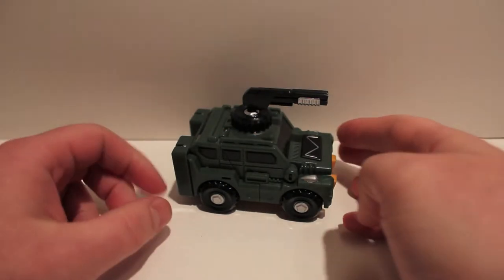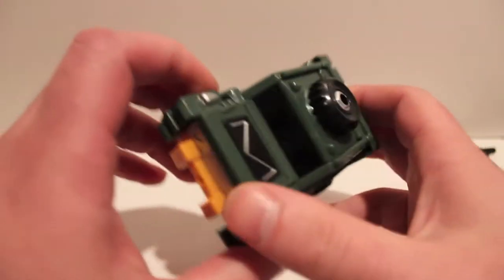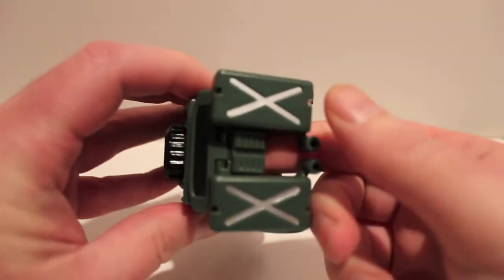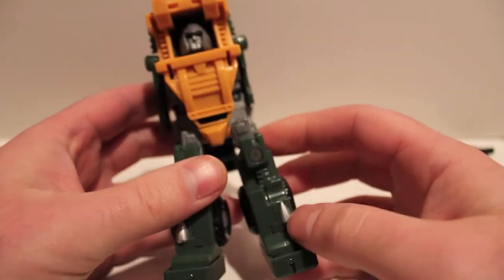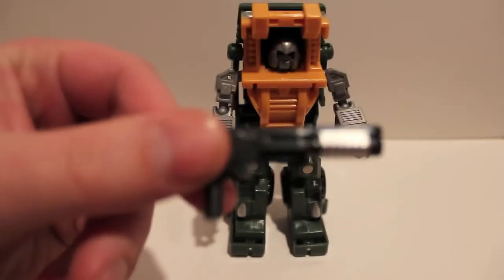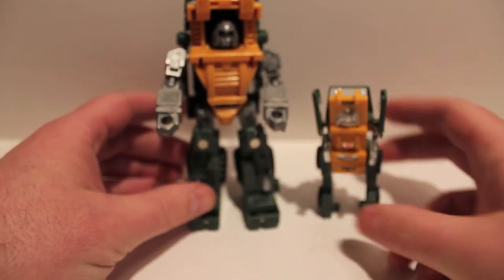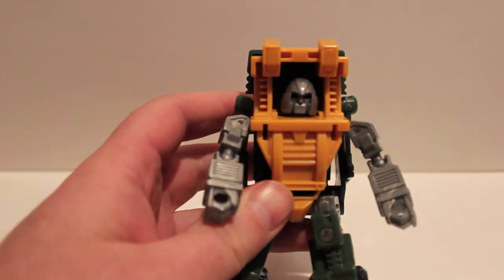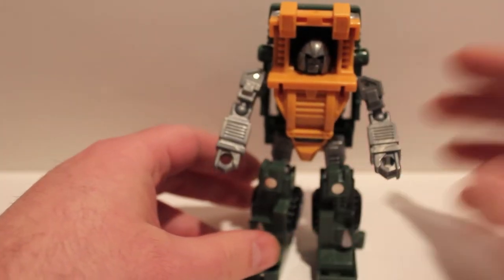Transformers Review iGear Hench (Classics Brawn)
I always loved Brawn as a character because he was so head strong and brave.  This is by far the best version of Brawn we have gotten.  A lot of people have complained about his size, and I also wish he was smaller, but I'm overall very happy with him.